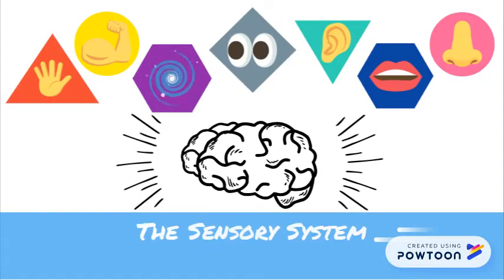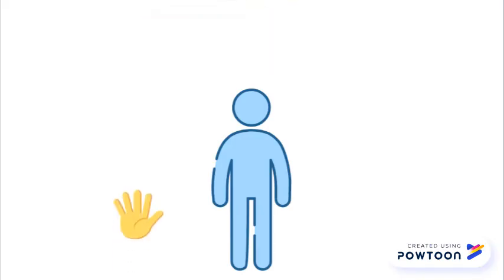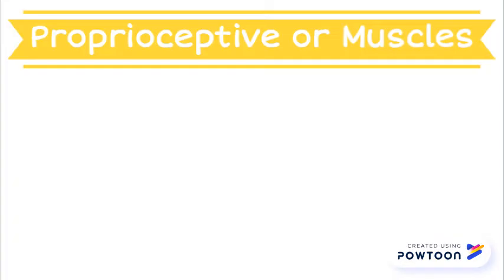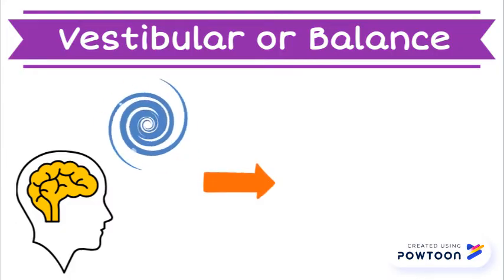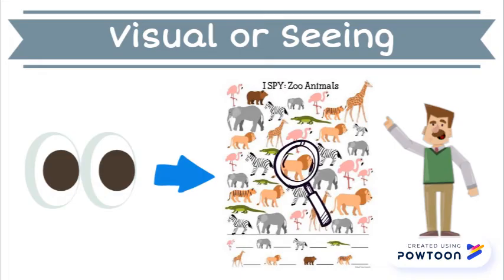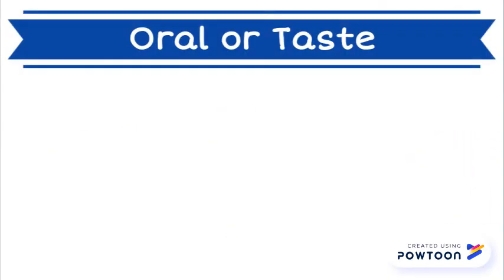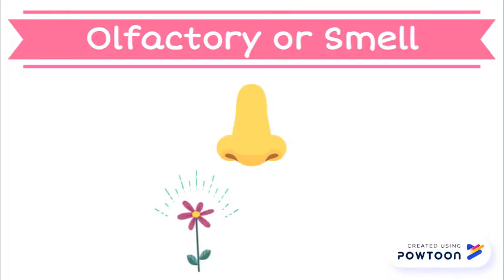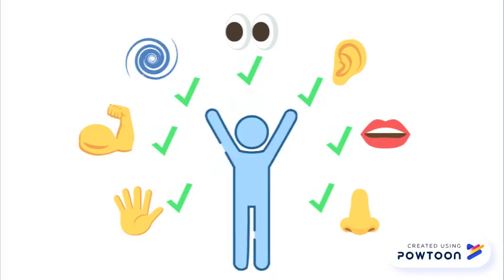The Sensory System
Learn how the seven senses of the body work together to create one sensory system. The senses include: tactile, proprioceptive, vestibular, visual, auditory, oral, and olfactory.